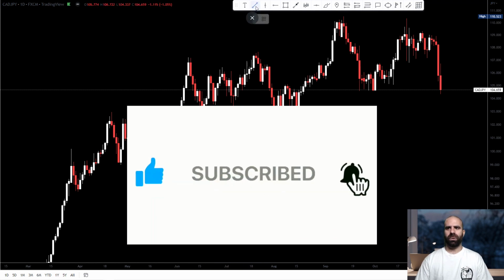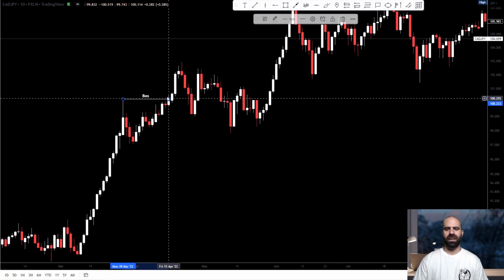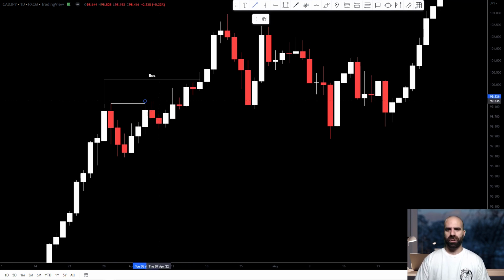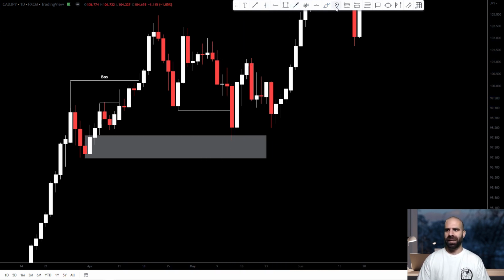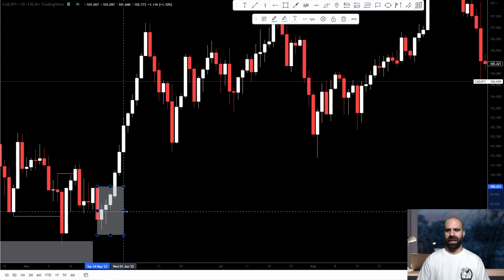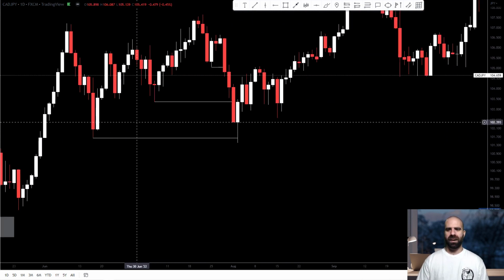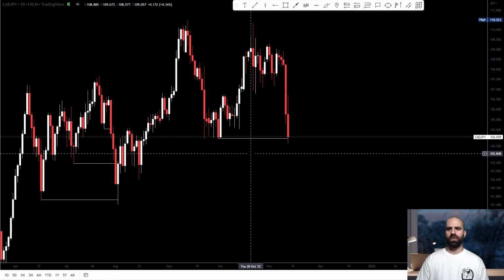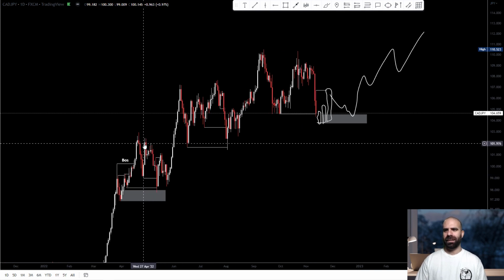How To Trade Price Action LIKE A PRO | Smart Money Concepts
In this How To Trade Price Action: The Ultimate Guide, I'll teach you everything you need to know to become a successful trader.

I start by breaking down how price action works, and then I move on to teaching you how to trade this type of market. I also cover how to use stop and limit orders to make sure you're making the right trades at the right times. By the end of this guide, you'll be a price action trader experts!